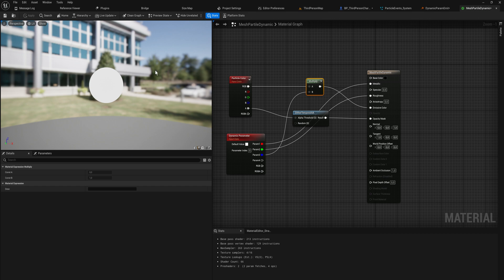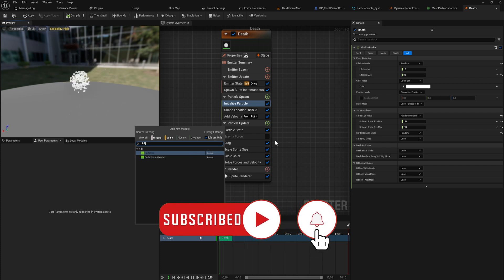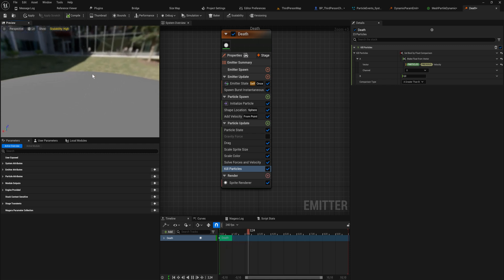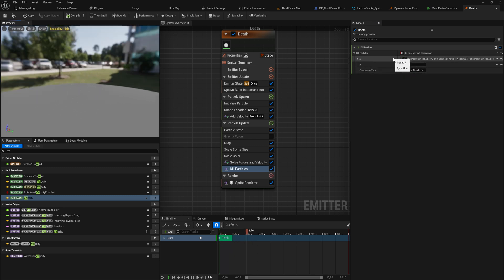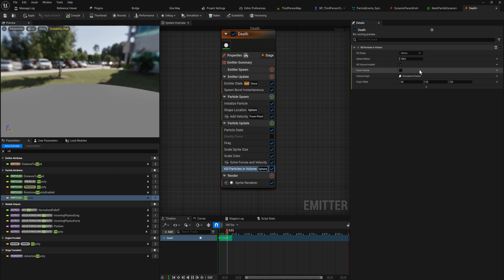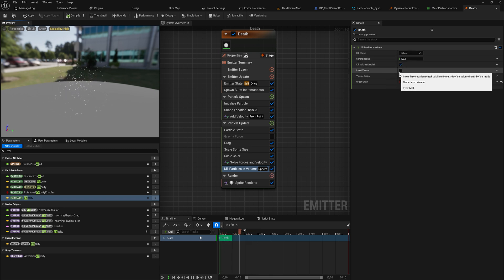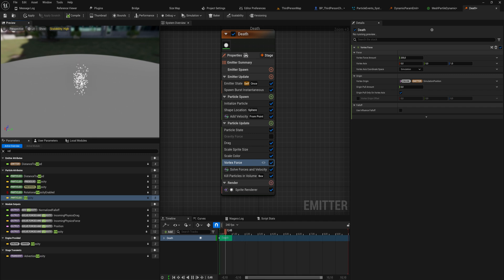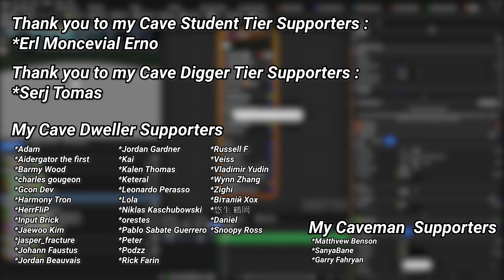Kill Particles - Niagara Course #10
Making a game look good takes a lot of different efforts combined. one of the more important ones is probably making good looking Visual effects with particle systems so in this course we'll go over all that you need to know to get started with Niagara VFX!